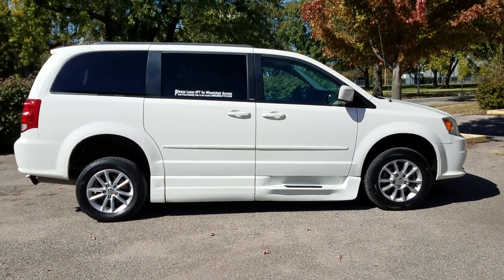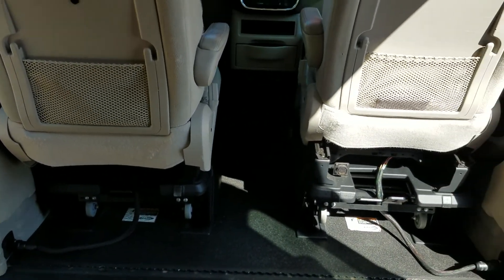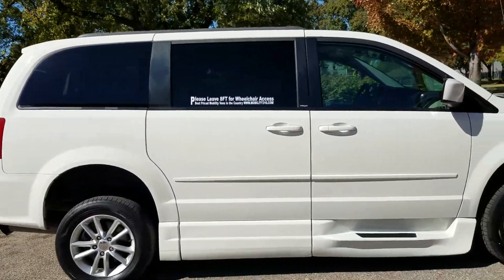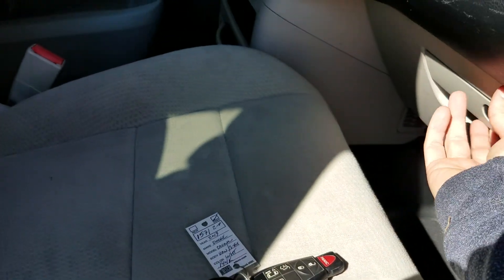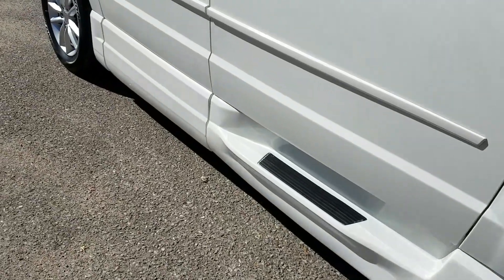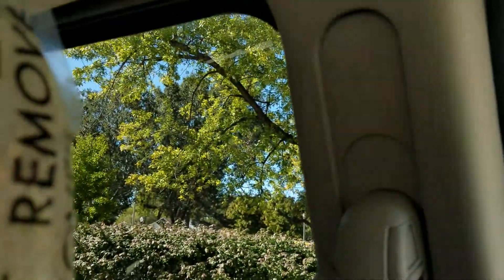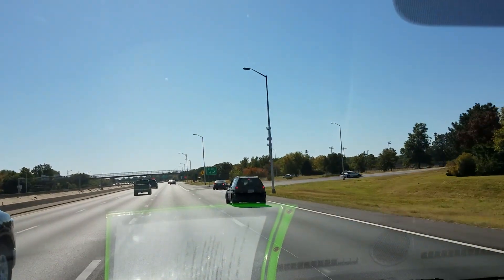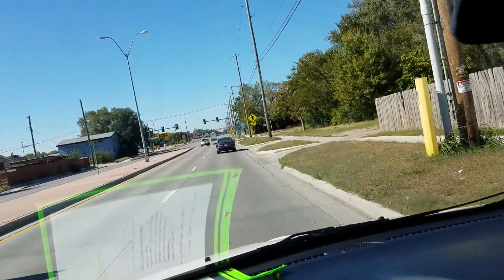Wheelchair/Mobility Van 2013 Dodge Caravan SXT (1571), 144k Miles, $14,950